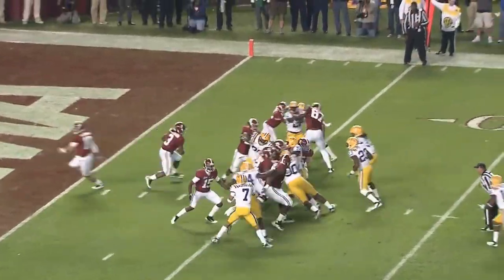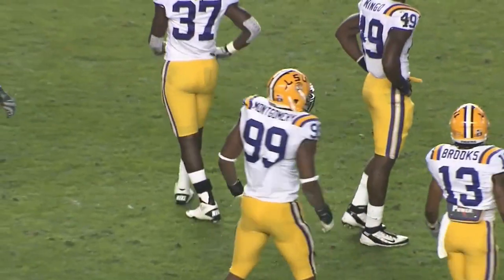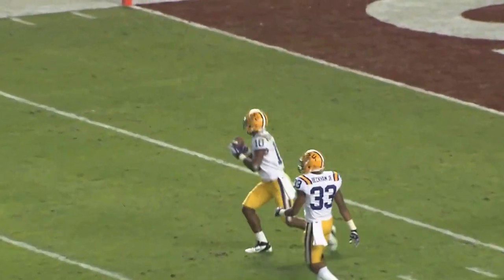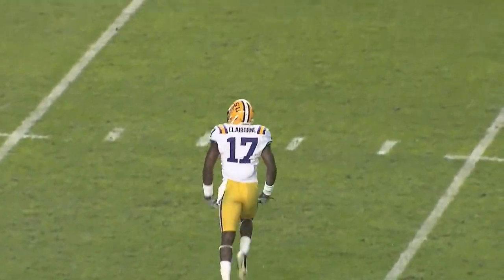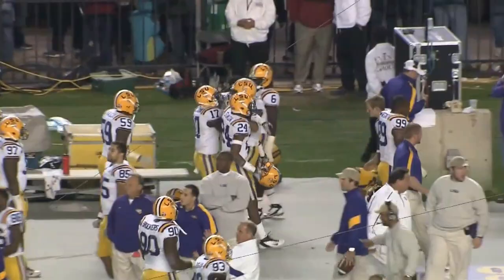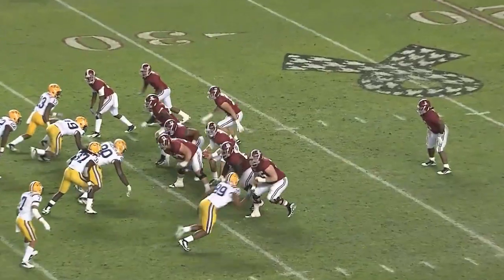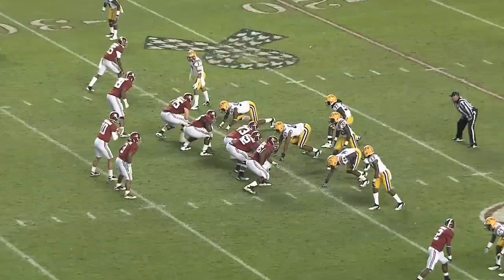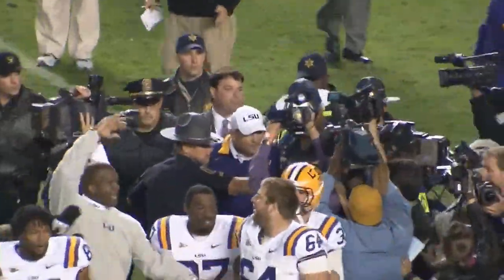LSU Football vs Alabama 2011 Highlights LSU Sports Radio Network Call